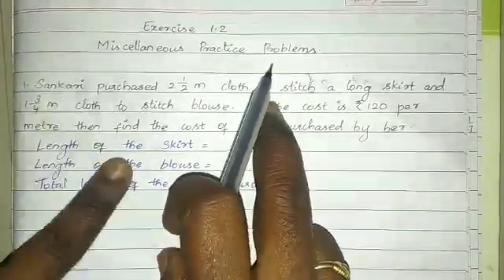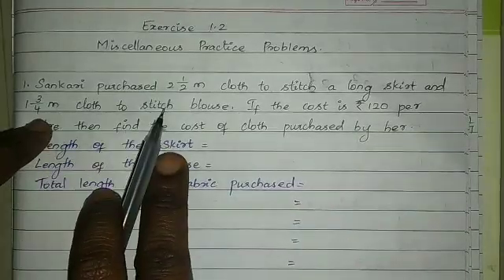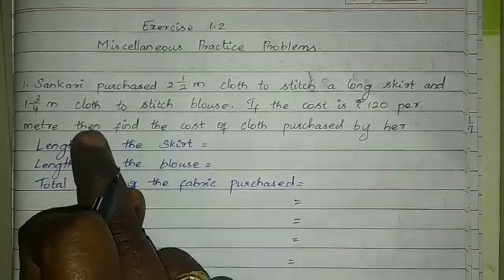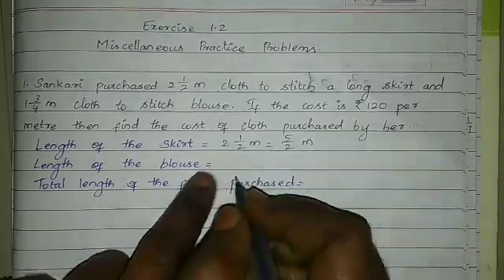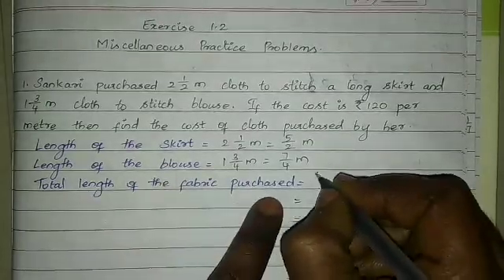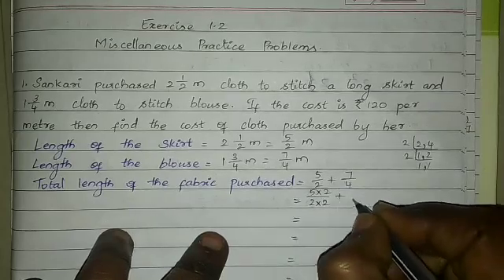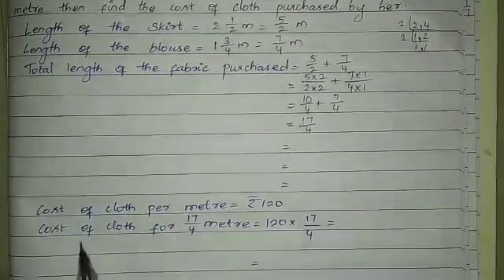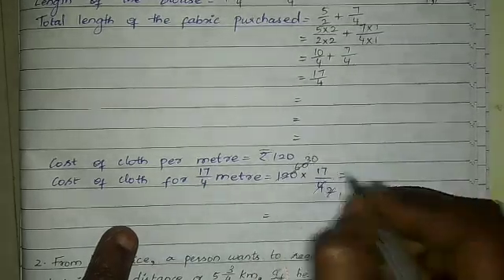Exercise 1.2/ 1. Sankari purchased 2 1/2m cloth to stitch a long skirt and 1 3/4m cloth to stitch bl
Samacheer kalvi/6th std mathematics/term-3/chapter-1/Fractions

Exercise 1.2
1. Sankari purchased 2 1/2m cloth to stitch a long skirt and 1 3/4m cloth to stitch blouse. If the cost is ₹120 per metre, then find the cost of the cloth purchased by her.